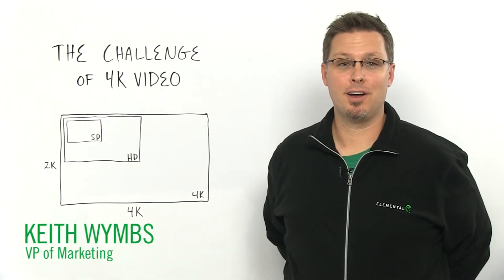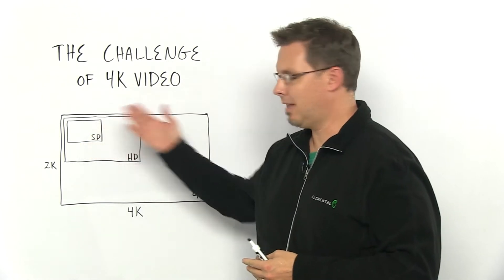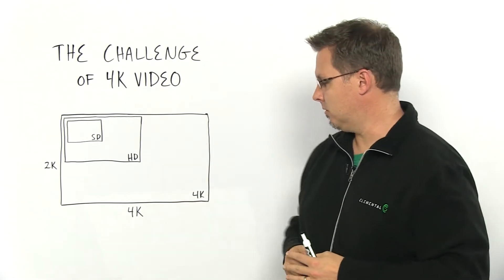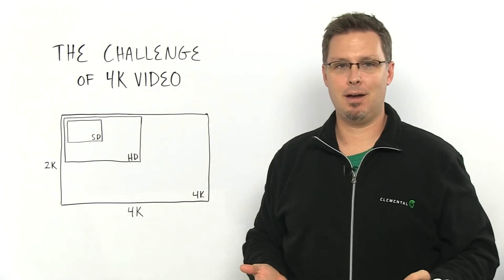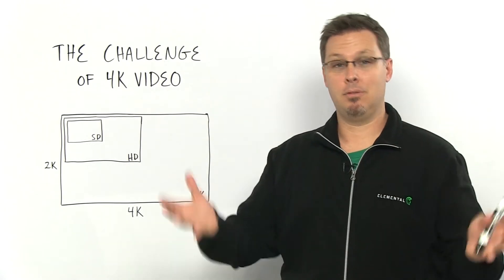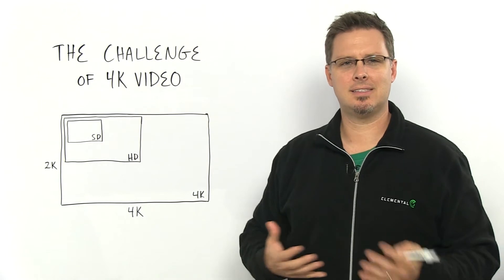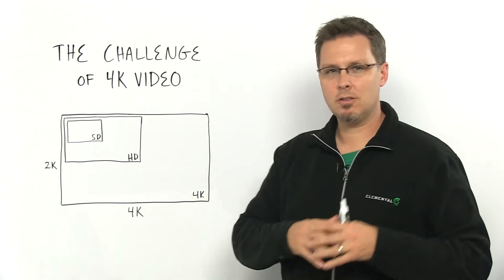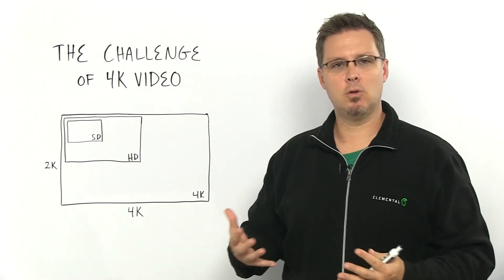Elemental Insights Whiteboard Series: The Challenge of 4K Video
Keith Wymbs, VP of Marketing at Elemental, discusses the challenges of processing and delivering 4K video.

The Elemental Insights Whiteboard Series provides a brief and focused look into multiscreen video delivery. Each piece in the series is under five minutes yet dives deep into a unique topic.